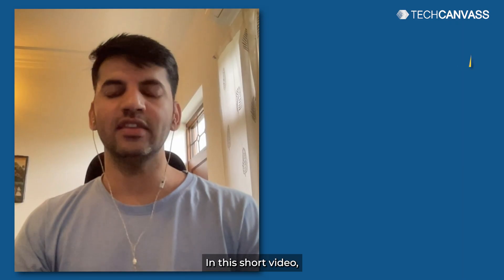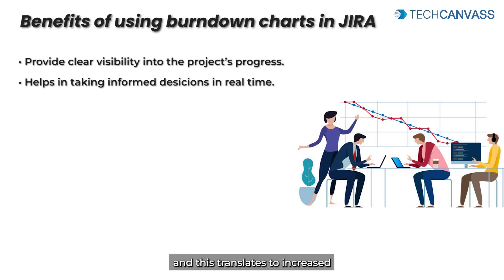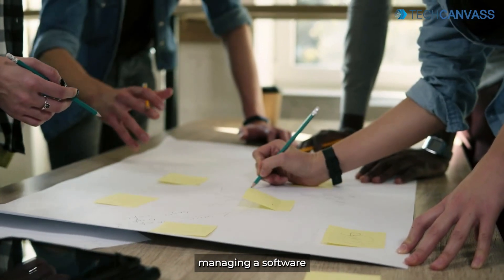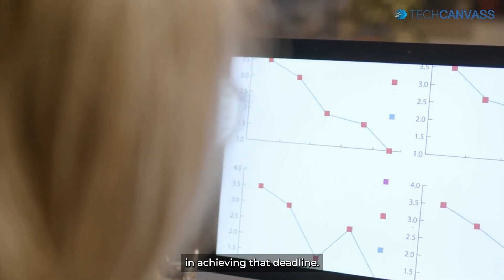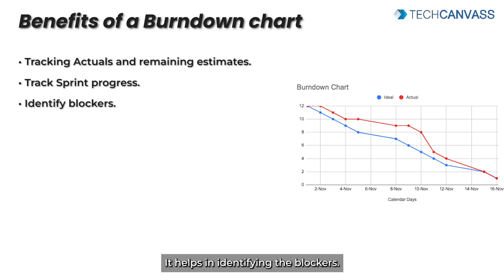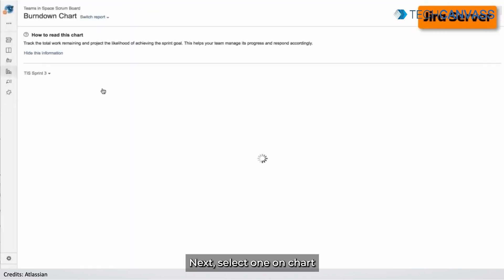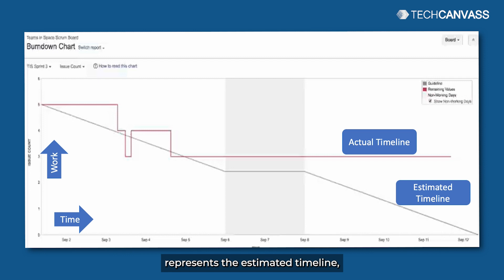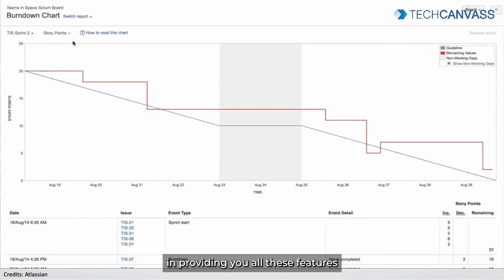How to create and view Burndown chart in Jira? | Jira tutorial - Techcanvass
Are you utilizing JIRA for project management and want to learn more about how your project is doing? We'll walk you through the process for creating and reviewing Burndown Charts in JIRA, a useful tool for tracking work accomplished and work remaining over time, in this step-by-step tutorial.

00:00 - Introduction
00:45 - Benefitsof using burndown charts in Jira
01:12 - Definition ofBurndown chart
01:38 - Example of Burndown chart
02:30 - How to use Burndown chart in Jira?

For Agile teams and project managers to effectively visualize and manage their work, burndown charts are crucial. This video will help you regardless of whether you're new to JIRA or trying to improve your project tracking abilities.

In this tutorial, you will learn:

* How to set up your sprint and specify your scope
* How to generate a Burndown Chart in JIRA.
* How to monitor real-time updates and the status of your job.
* How to read the graph to make informed decisions.

Burndown charts are a useful tool to track your project's progress, spot bottlenecks, and make decisions that will keep your team on track whether you're using Scrum, Kanban, or any other Agile approach.

Join us in this video to explore the potential of JIRA's Burndown Charts and advance your project management abilities.